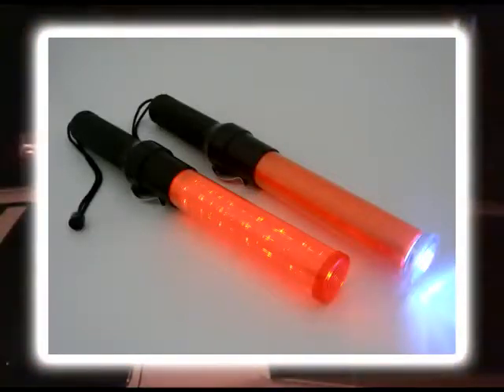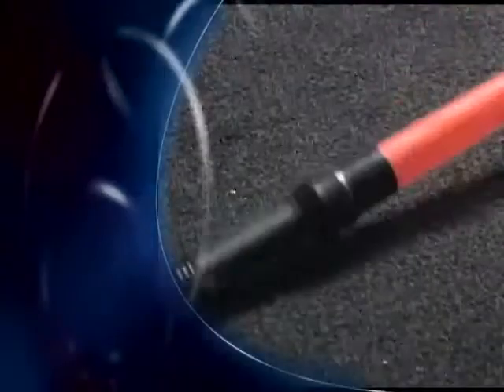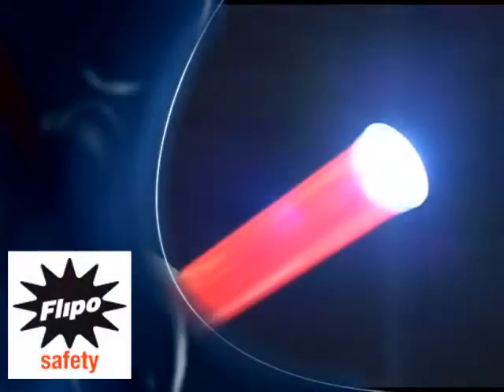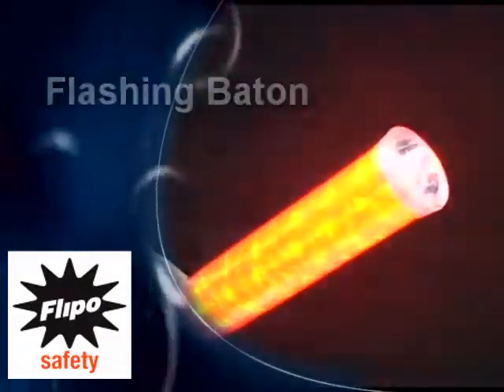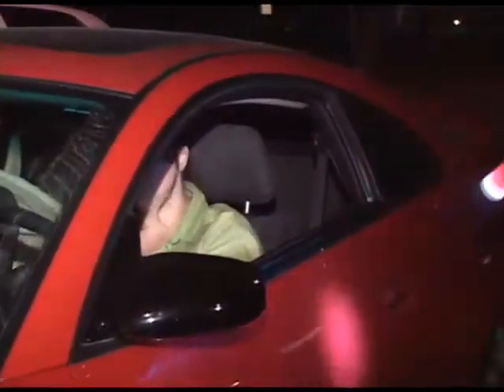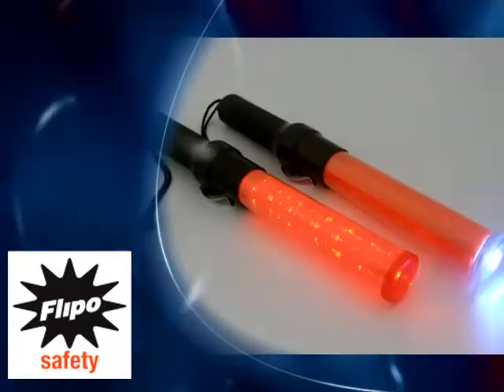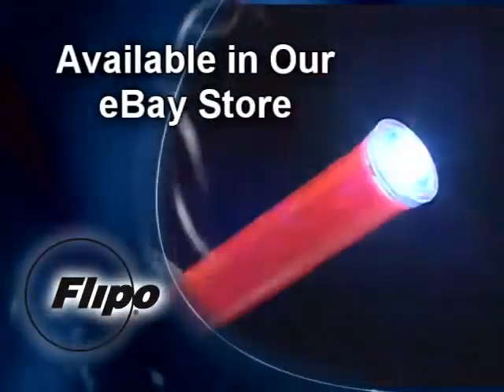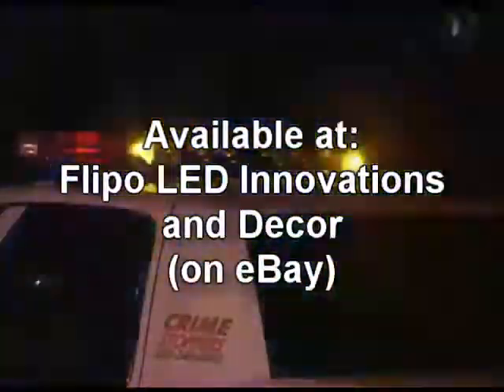Flipo Safety Baton Flashlight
Safety Batons with a unique flashlight feature.  Perfect for traffic control, emergency response teams, police or fire departments.  Available in our eBay Store: Flipo LED Innovations and Decor.